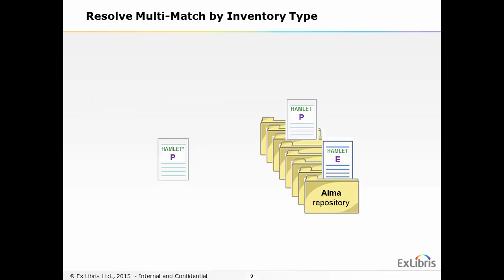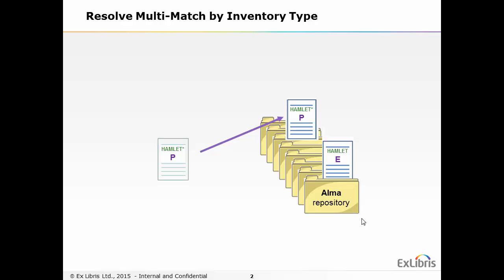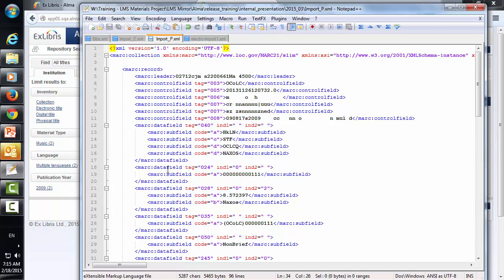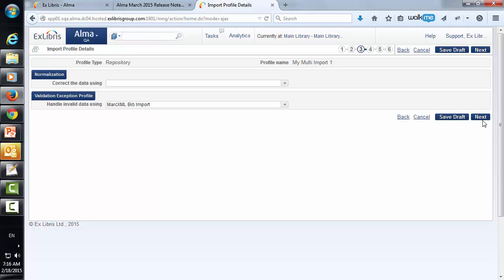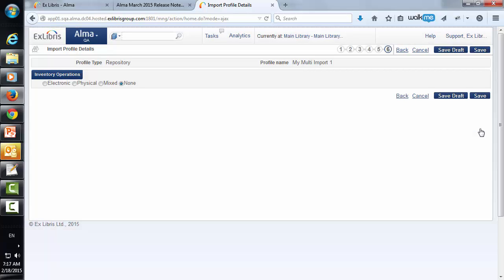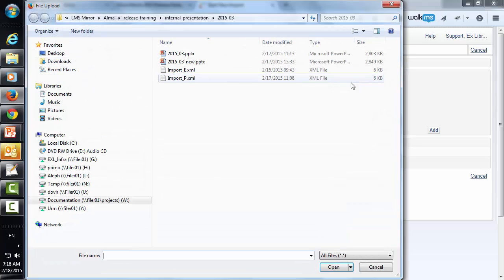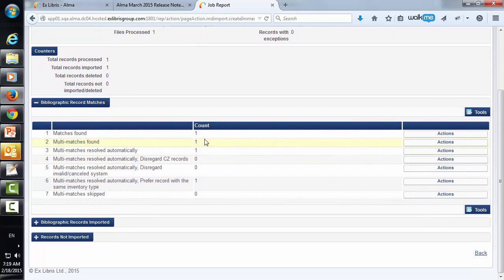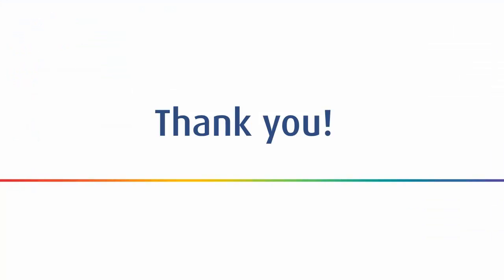Bib Import: Resolve Multiple Match by Inventory Type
Alma can automatically resolve a multiple match during record import, by looking at the inventory type (physical or electronic). For example, if an imported physical title is matched with both a record that has physical inventory and a record with electronic, it will be merged/overlaid with the physical.